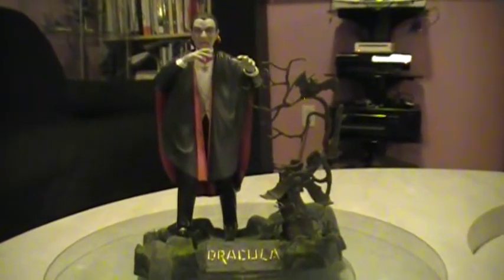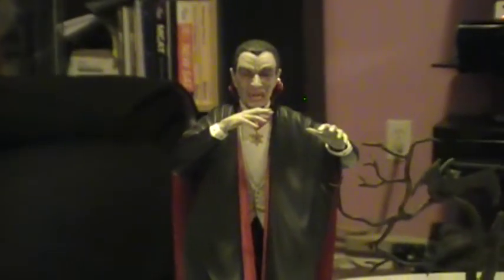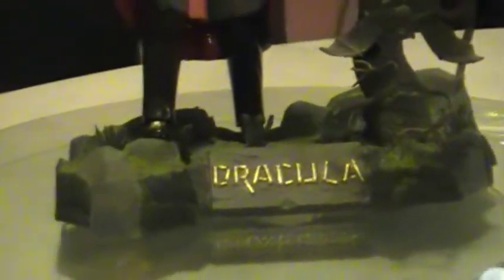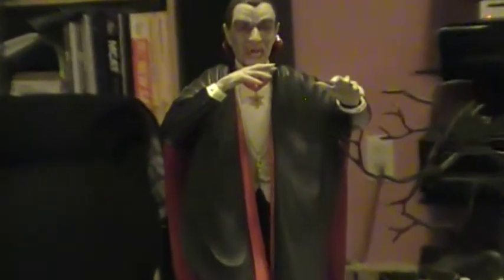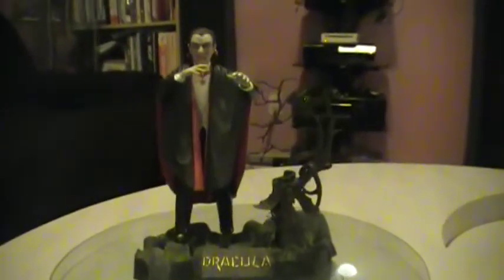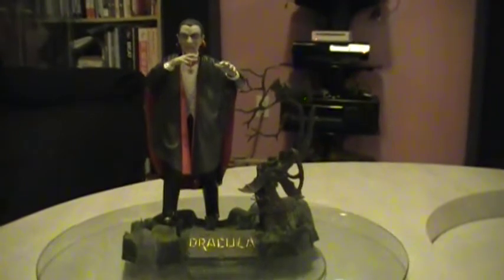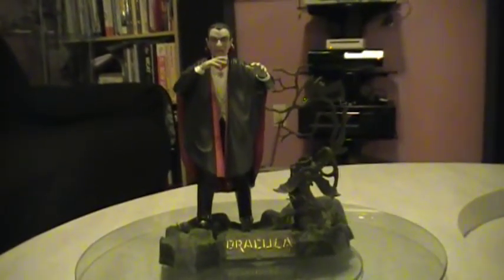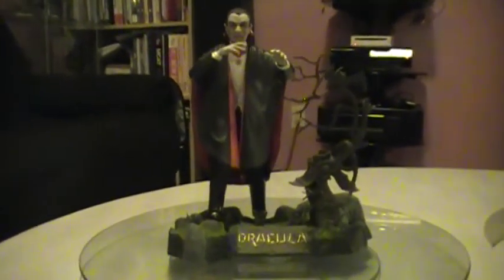Xrlent12 Dabasement Modeler Vampire Group Build Universal Monsters Dracula Final Reveal